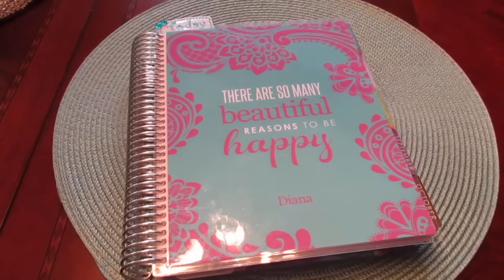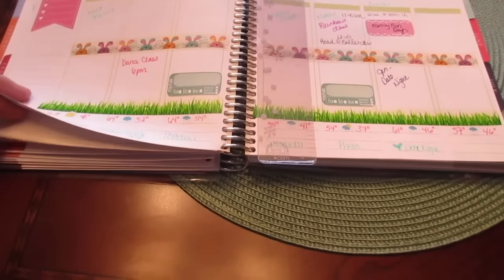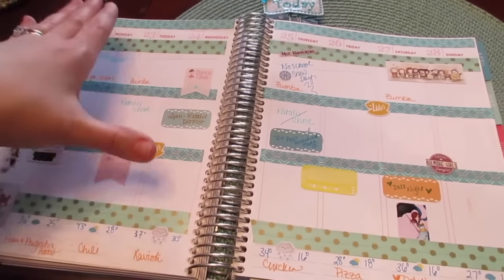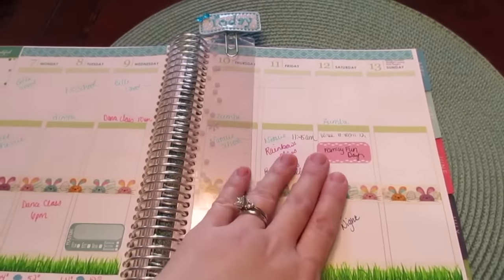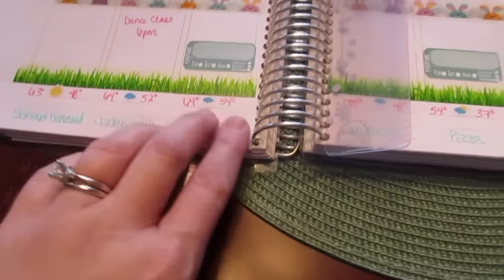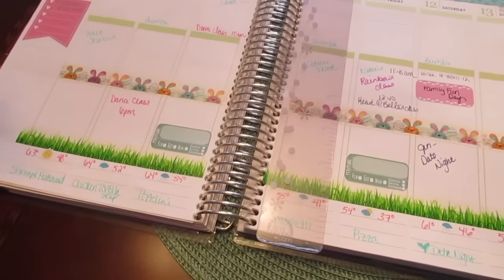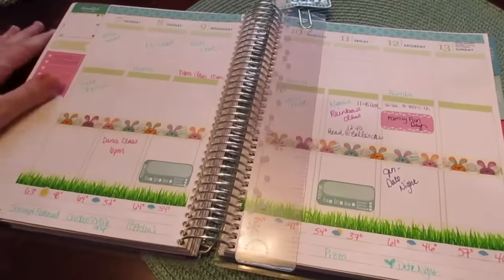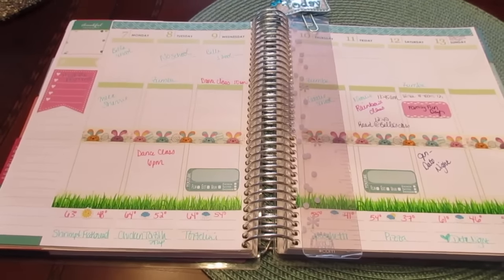Planner 101 - How we use our Planners! Planner COLLAB | OrganizeMommywithStyle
Planner Collab!! Check out the playlist below to watch other videos  from participants! Thanks to MsDanaRyan for hosting the collab!

Also, I have no clue what is going on with the sound. Sorry about that! I'm trying to figure out why it keeps doing that. My hand isn't over the microphone, you can see that my left hand is moving the pages and the right hand is holding the camera on the non-microphone side... and this was filmed with a NEW camera and NEW SD Card!! So I don't have a clue why this keeps happening!

OrganizeMommywithStyle!